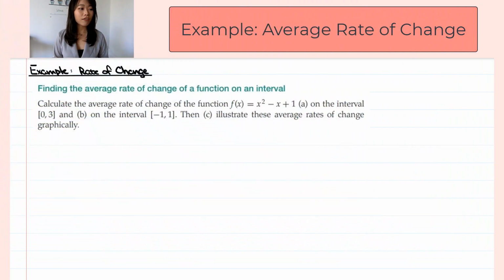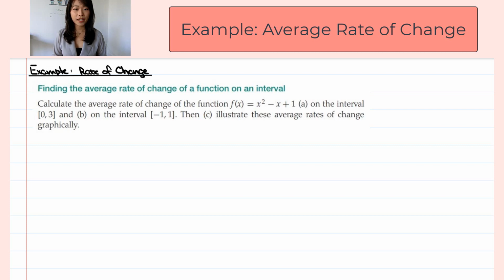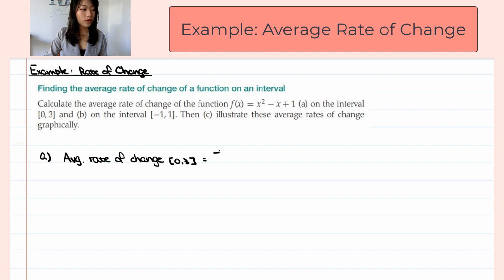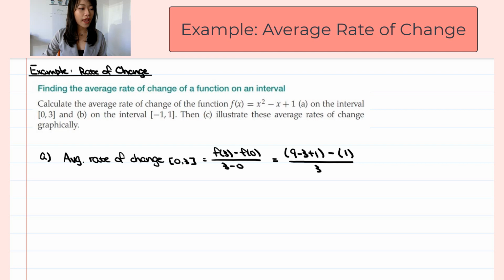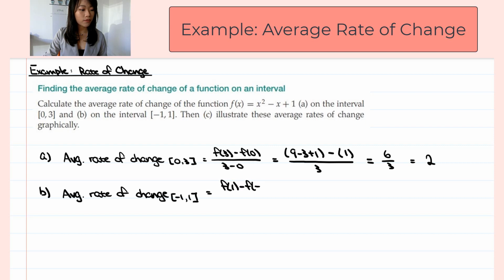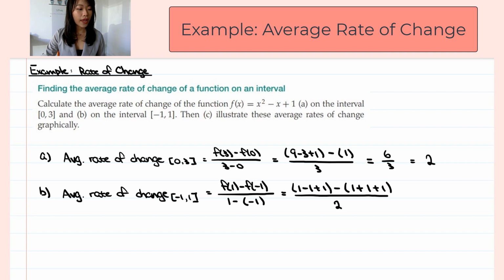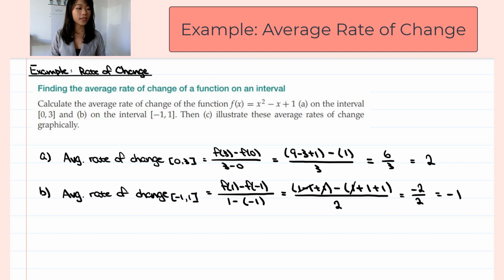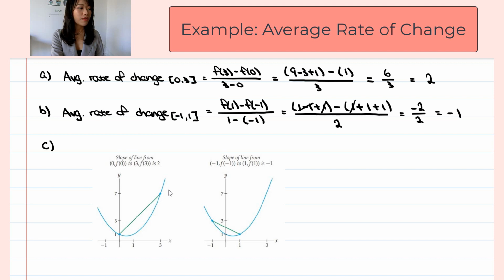[吉娜][Precal] Example of finding the average rate of change of a function on an interval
This video is Lecture 13 of my Precalculus course. There is a free introductory course!

In this video, we will look at an example of finding the average rate of change of a function on an interval. The average rate of change is the average increment/decrement of the y-values of a function as we increase the x-value by one unit. It is also the slope of the secant line, when we connect two points on a graph of a function.